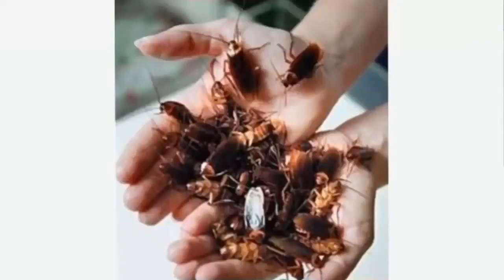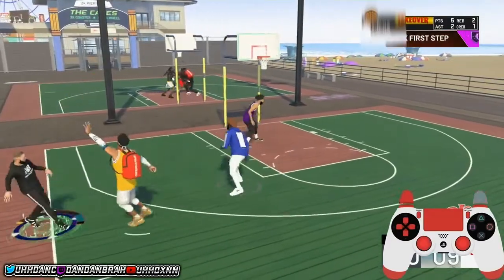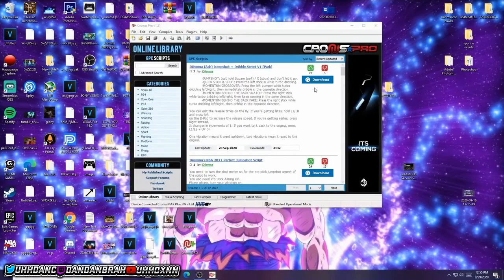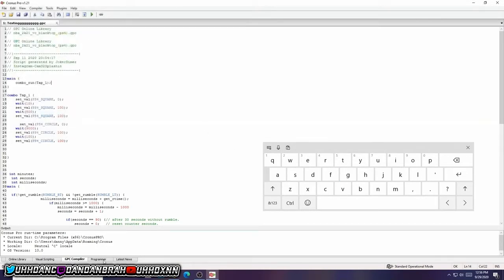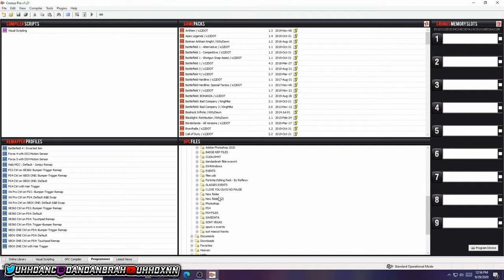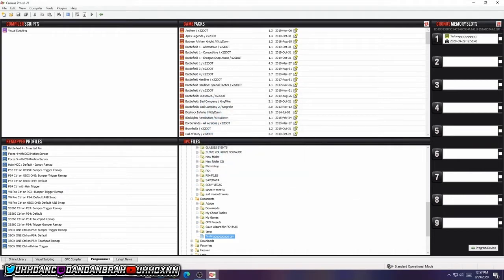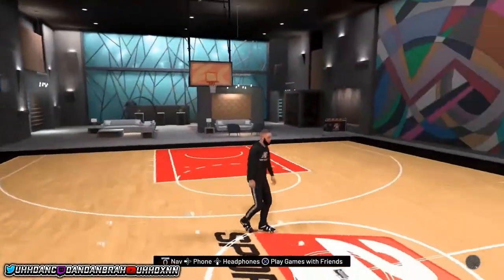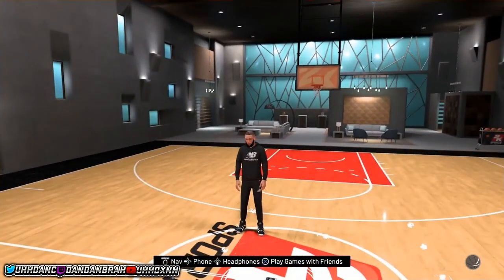*NEW* NBA 2k21 INSTANT GREENLIGHTS GLITCH AFTER PATCH MOD CONTROLLER TUTORIAL AUTOMATIC GREENLIGHTS!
Get this to 1,000 views!